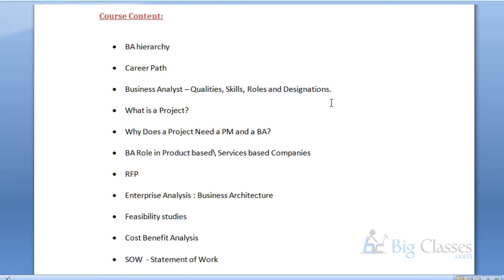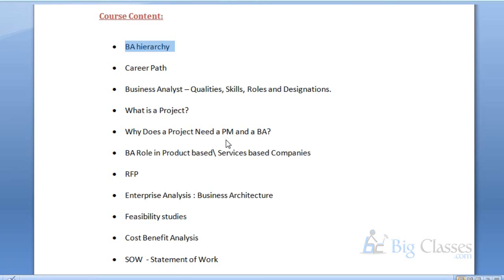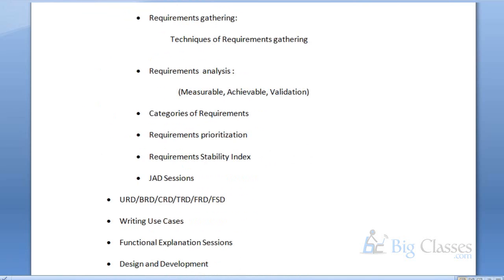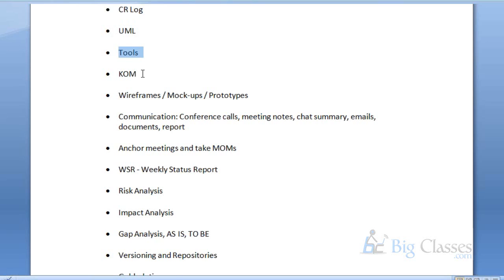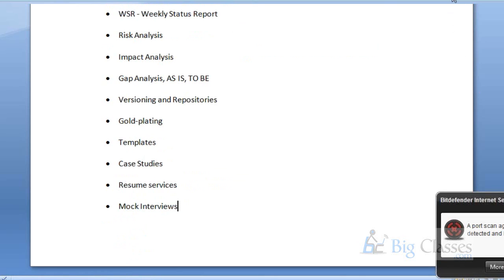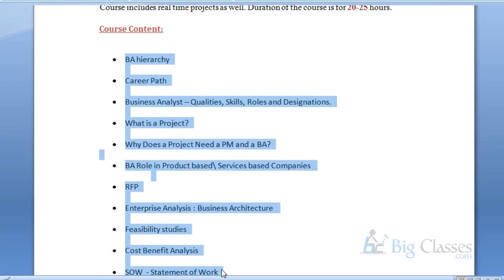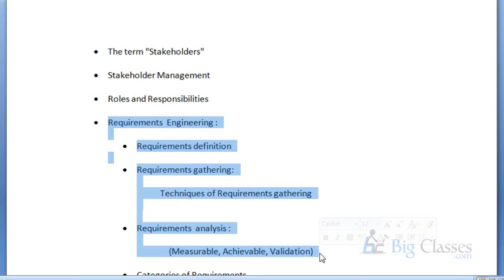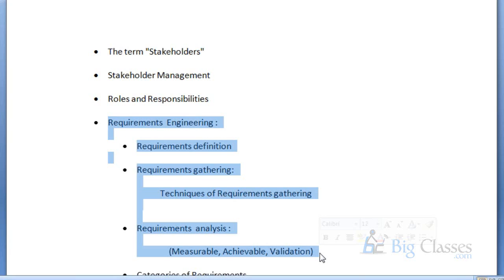Business Analysis Training Tutorial - Business Analysis Free Demo - BigClasses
BA online training is a very common and important course.BA Online Training by BigClasses will teach you how to analyze existing organization and how to design systems.BA Online Training is necessary for those who want to make career as BA. Fresher are also welcome to join our BA Online Training.

For regular Updates on Business Analyst please like our Facebook page:-